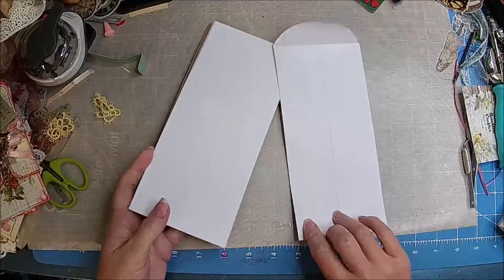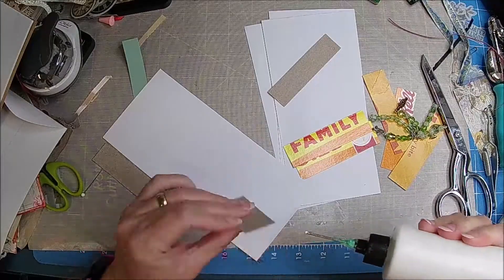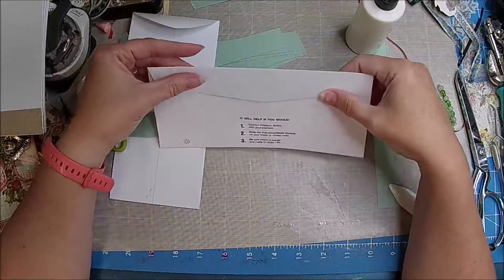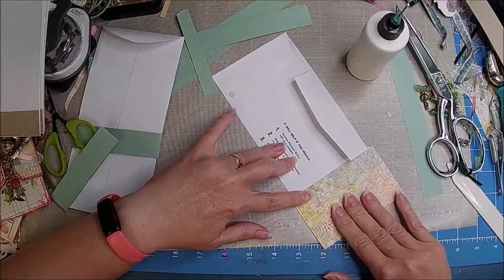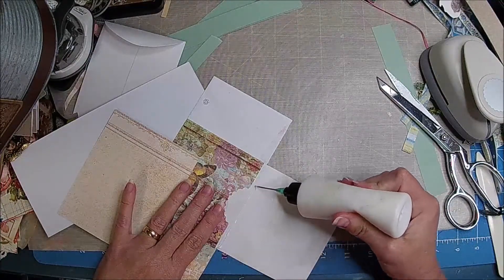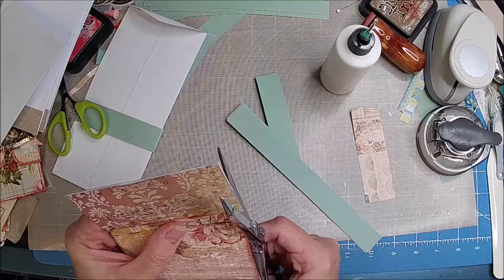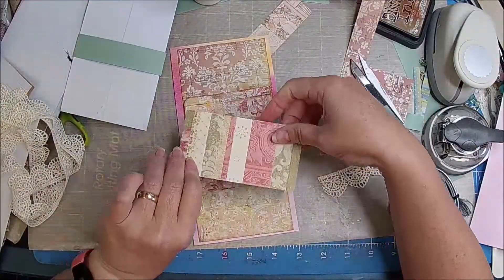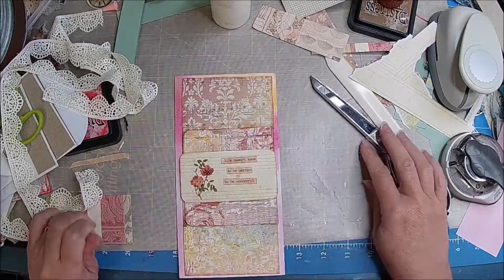Lets use our scraps / PART 7 Secret Journaling Ephemera / Building my stash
Today we are using scraps to make fun ephemera!  Today I show how we use an old envelope and turn it into a fun hidden journaling space!I would love to see what you do!

Betty’s Etsy

Lindsay's Etsy

Jewel Pick up tool

Chelle's Favorites:
Needle Top Glue Bottles

Clint's Favorites:
Sticky Crap (Wonder Under)

Visit stitchonline.net
 for scissors and fun fabric choices.

Etsy!